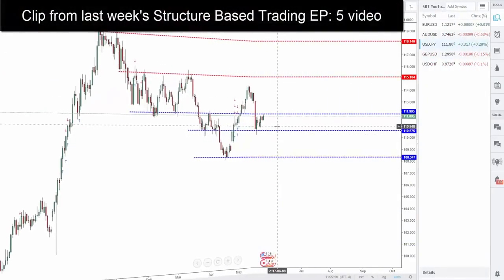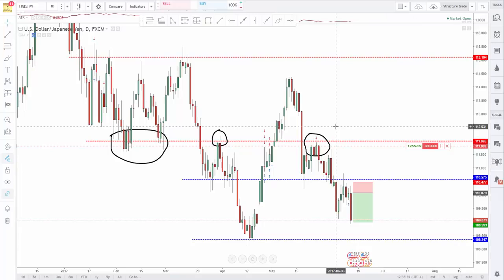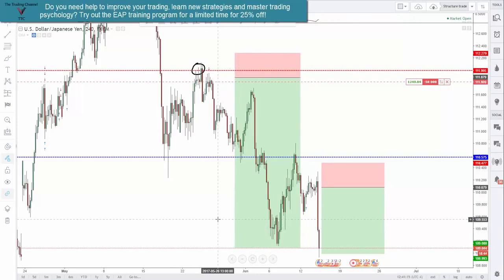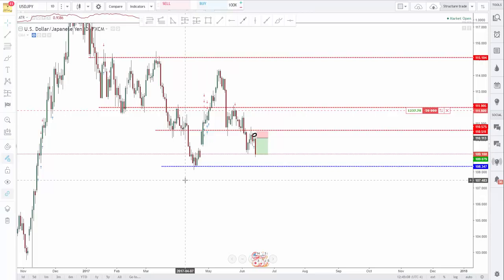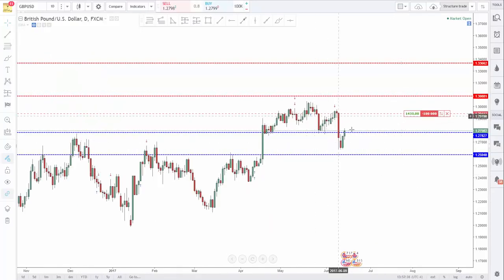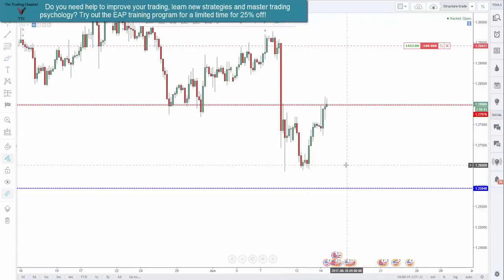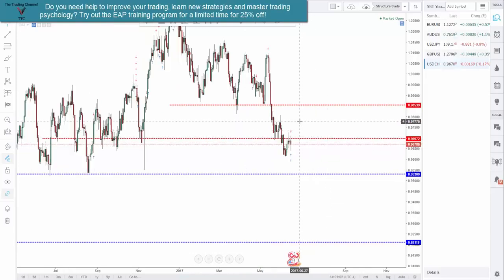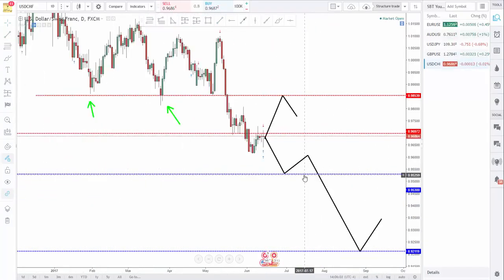Part 2 Structure based trading EP 6 potential turning points